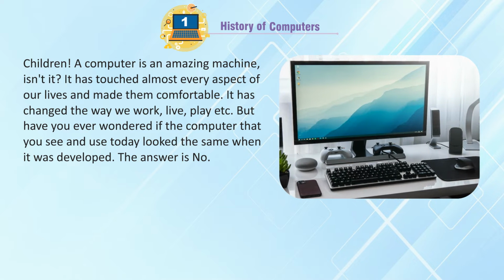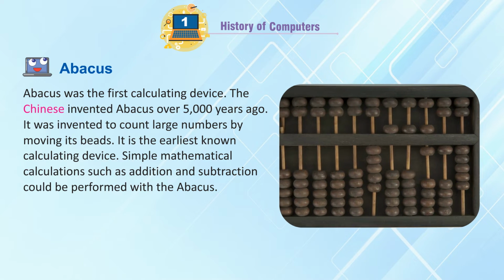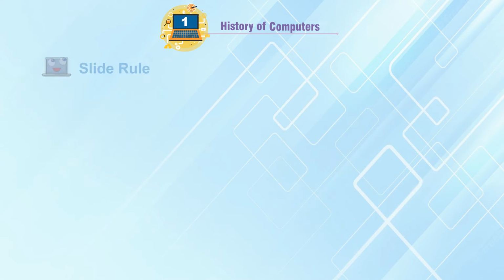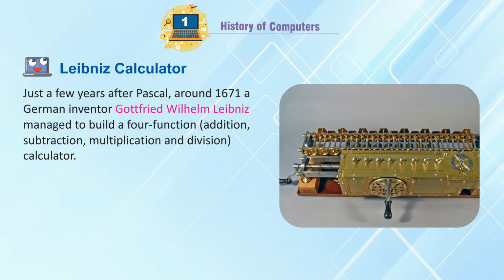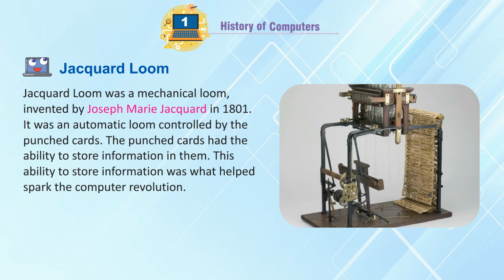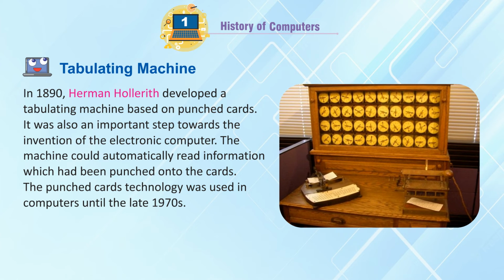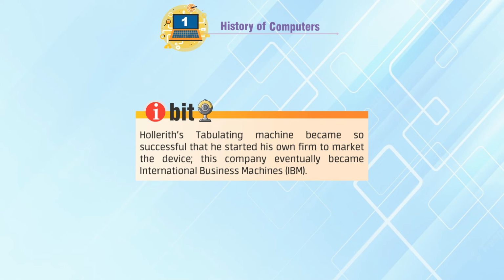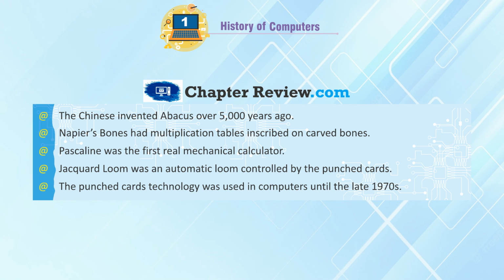Knowledge Tree Books Computer Class 4 Chapter 1